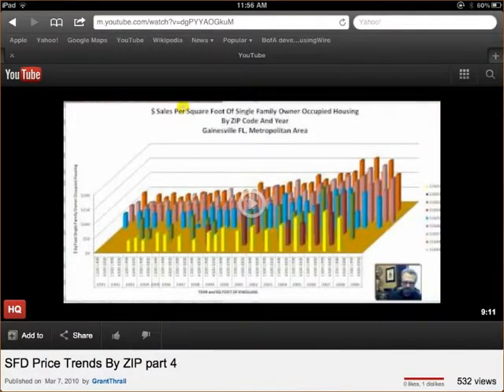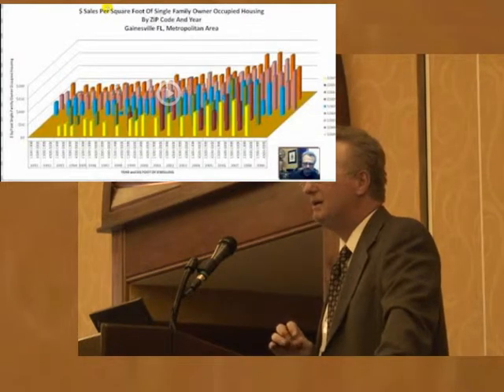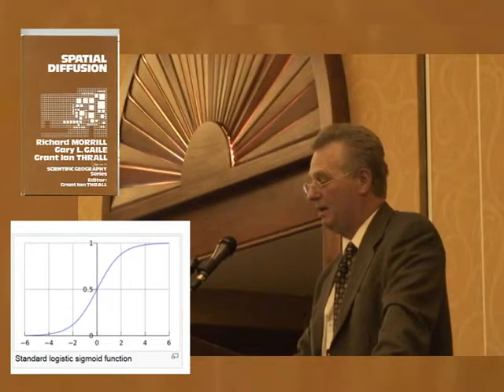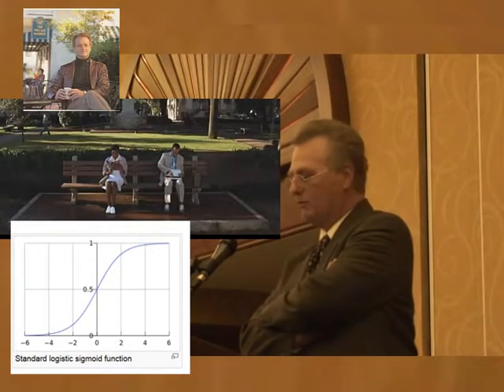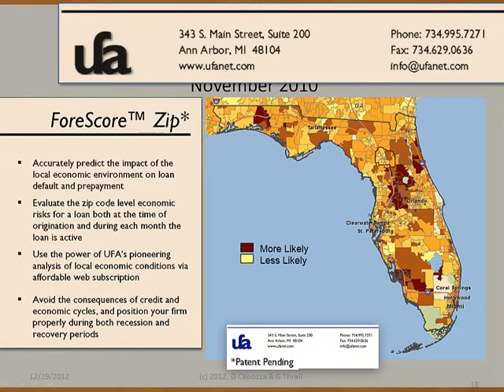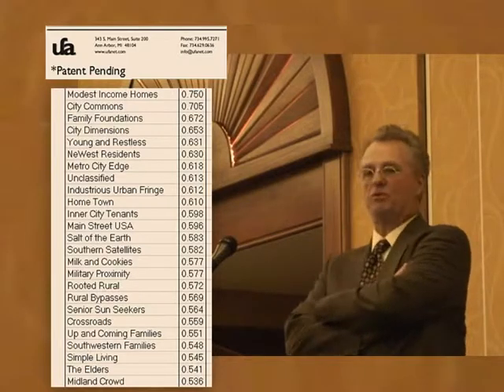Part 2 - GeoSpatial & Behavioral Finance, Future Demographics And Impacts On Real Estate Decisions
Part 2 - From the annual Critical Issues Seminar hosted by the Appraisal Institute, CCIM, and the American Real Estate Society. Wednesday, April 18, 2012. St. Petersburg, Florida.

Three part YouTube series of Grant Ian Thrall's presentation on "Future Demographics and Their Impacts On Real Estate Decisions", "Critical Issues Seminar," April 2012. Viewing Parts 1, 2, 3 in that order is recommended as each builds on the previous

Two part YouTube series of Grant Ian Thrall's presentation to National Association of Realtors EXPO, Sept 2012, Orlando. Parts 1 and 2 are fairly independent.